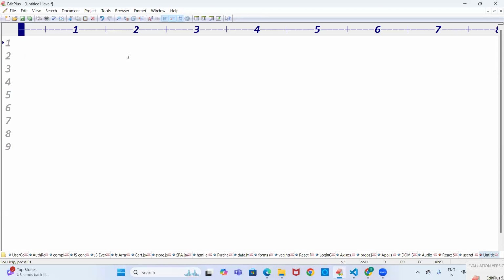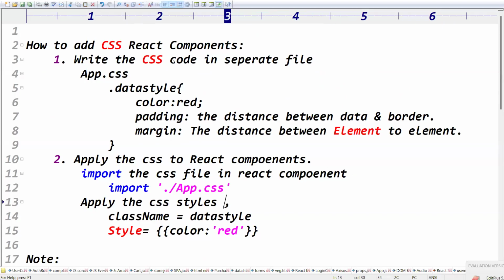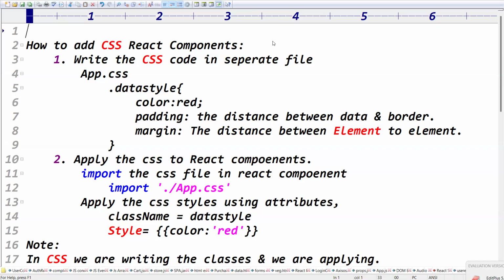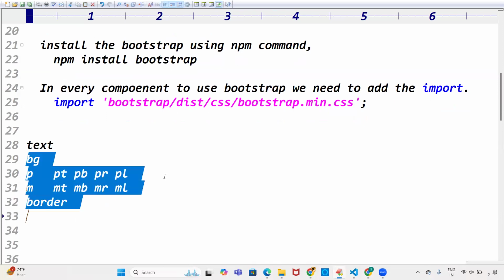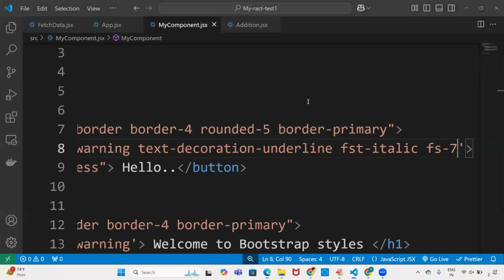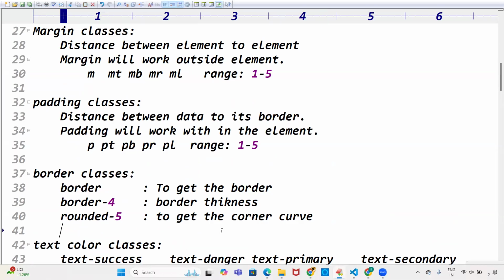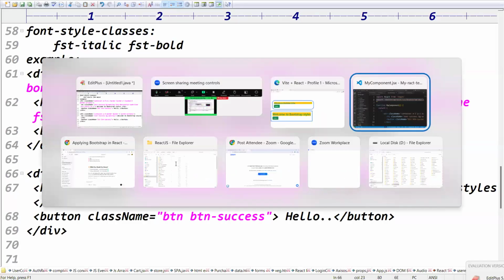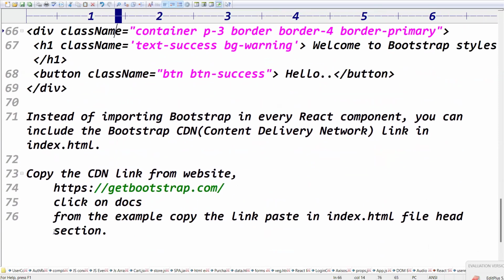SESSION 25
ReactJS V25